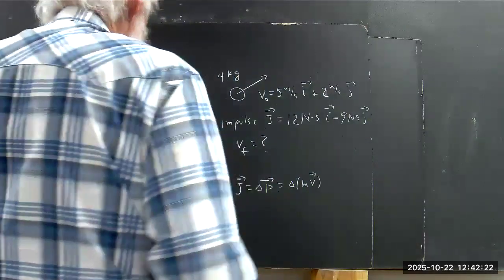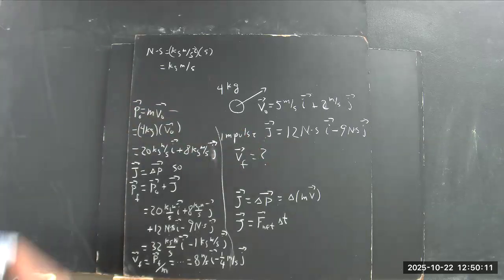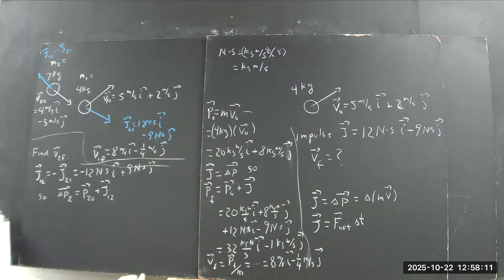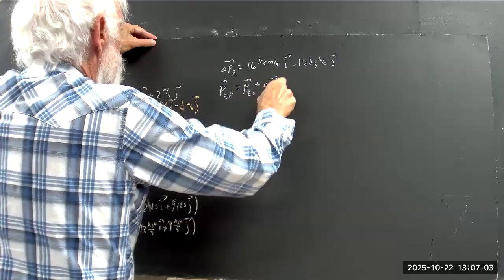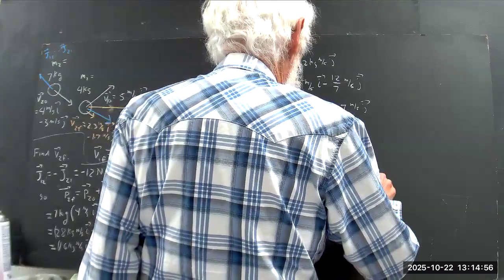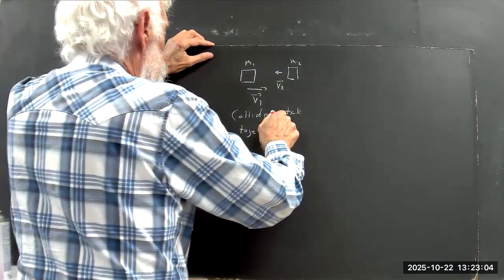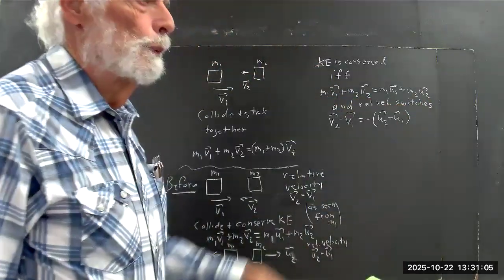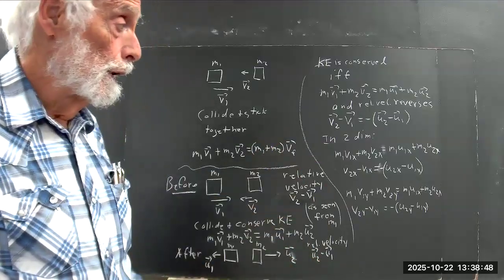daguniv_251022_impulse-momentum__collisions__conservation_of_momentum_elastic_collision__61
In any interaction between two objects (assuming an isolated system, so that the net force is the interaction force) knowing the initial momentum of each object and the impulse experienced by one of them, we can easily find the final momentum.  This is do in one, two or three dimensions.

We work one example of a collision in two dimensions, assuming a value for the impulse, and obtain the resulting final velocities.    However the collision is not possible because the final kinetic energy was greater than the initial.

If a collision is elastic, kinetic energy is conserved. In that case the relative velocity of the two colliding masses before collision must be equal and opposite to their relative velocity after collision.

The conservation of momentum equation follows directly from the impulse-momentum theorem (impulses must be equal and opposite).  For an inelastic collision the final velocities are equal.  For an elastic collision there are two possible final velocities, so the condition for relative velocities provides a second equation, allowing use to find the wo tfinal velocities given the initial velocities and masses.